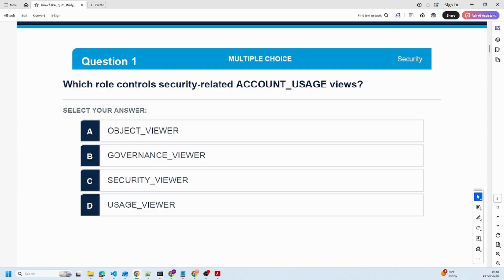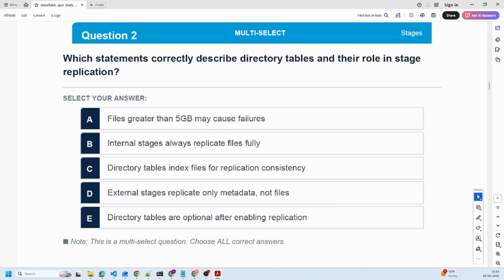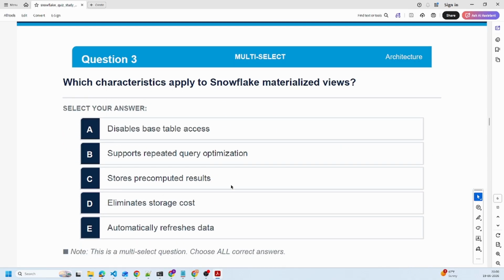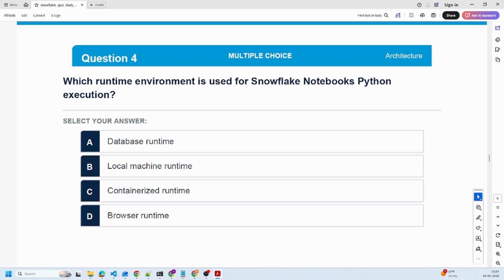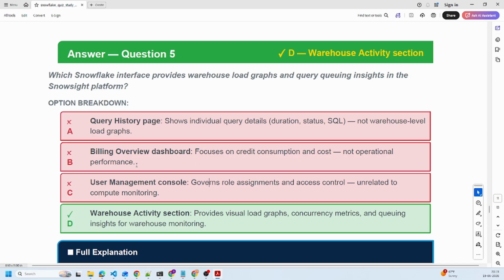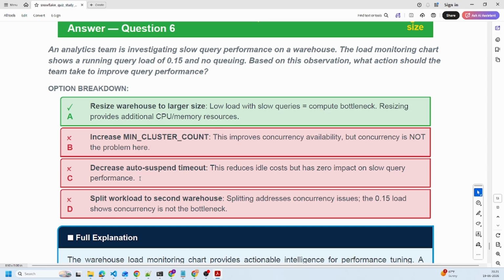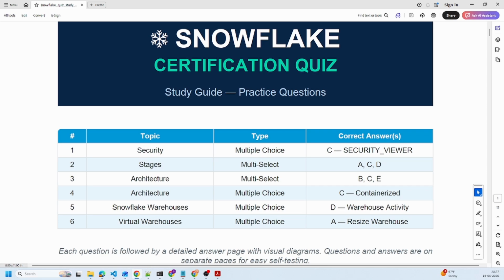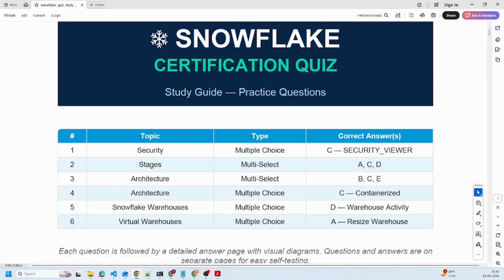Snowflake SnowPro Core COF-C03 2026 exam Practice Test - Part 1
If you’re a data engineer preparing for the SnowPro Core COF-C03 exam and trying to level up your cloud knowledge, this video is for you.

We are covering six practice questions — real, exam-quality questions — that cover some of the most tested and most commonly misunderstood topics in the Snowflake ecosystem. We’re talking about security roles, stage replication, materialized views, notebook runtimes, Snowsight monitoring, and virtual warehouse performance tuning.

AWS Certified Security – Specialty (SCS-C03) Exam 2026 Prep with Scenarios based questions and answers